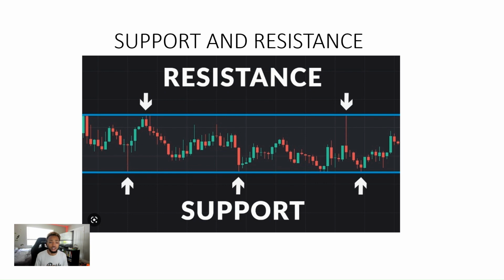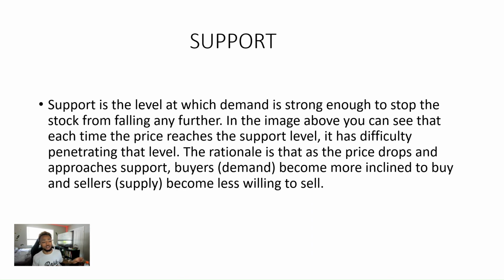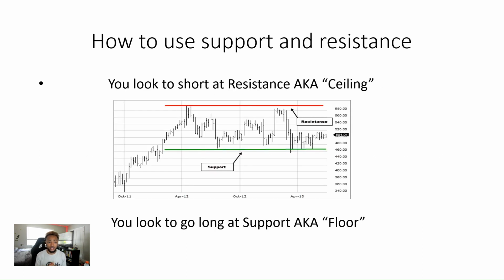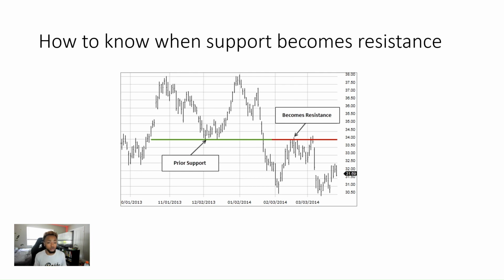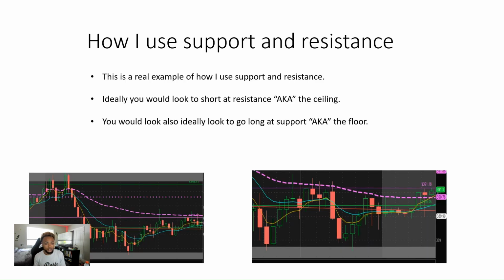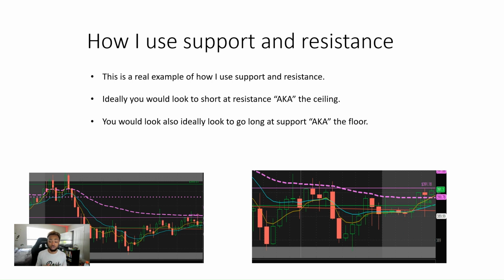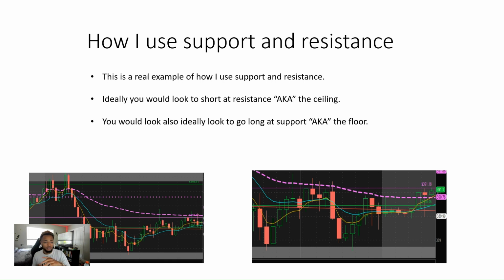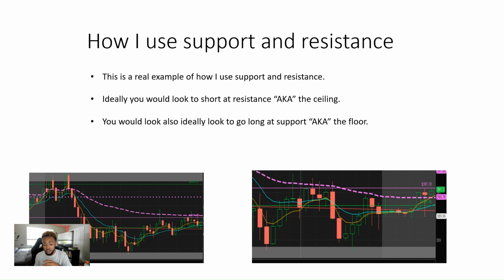TRADING COURSE FOR BEGINNERS PT 1. (Support and Resistance)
Today is the fist episode of Trading Course For Beginners where I explain the basics that you will need to know to get started trading for yourself. I will be going over support and resistance in a simple way that even a baby could understand. LETS GET RICH TOGETHER!